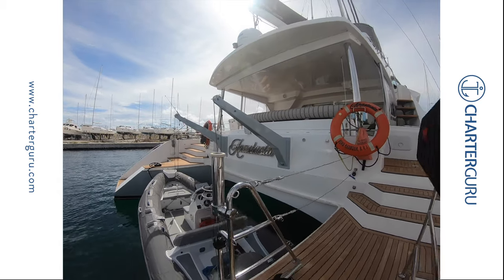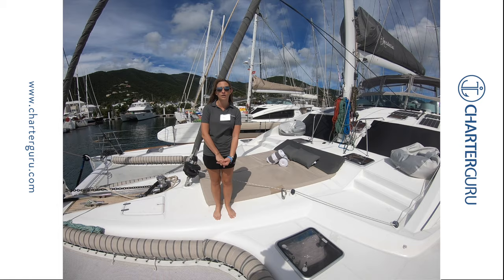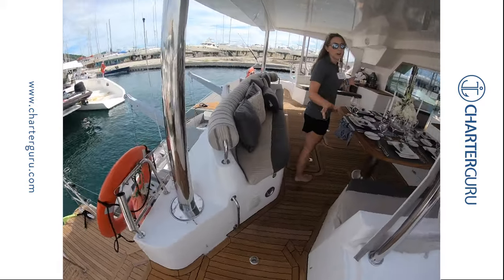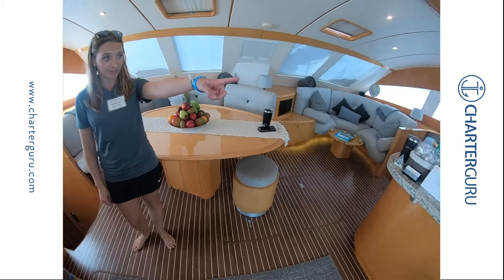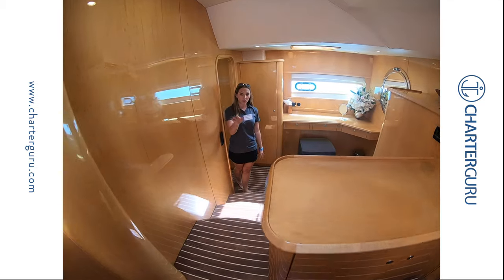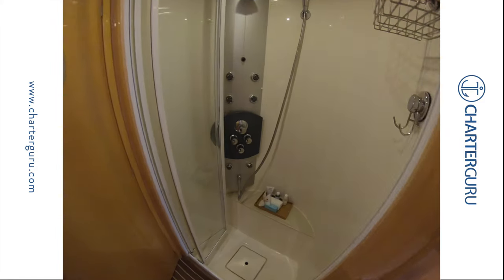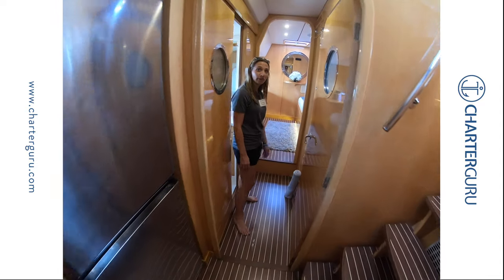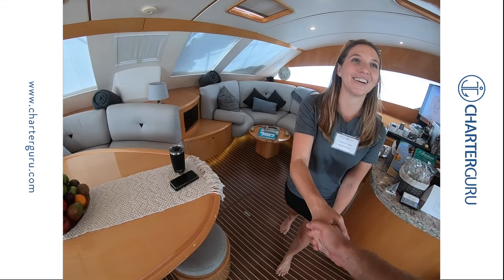ANASTASIA | ⛵️ BVI Yacht Charter Catamaran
A walkthrough of the catamaran ANASTASIA, a PRIVILEGE ALLIAURA MARINE GROUP 62.0 FT, in Nanny Cay, BVI.

0:00 Intro
0:12 Weather Deck
0:21 Bow
0:54 Weather Deck
1:05 Fly Bridge
1:27 Staircase
1:35 Aft Deck
1:55 Salon
2:37 Cabin
2:45 Master Cabin
3:34 Head
3:50 Cabin
4:04 Head
4:14 Salon
4:29 Galley
4:42 VIP Cabin
5:12 Salon
5:20 Outro